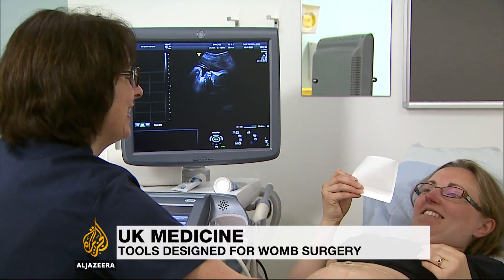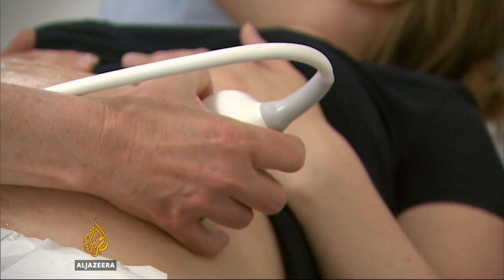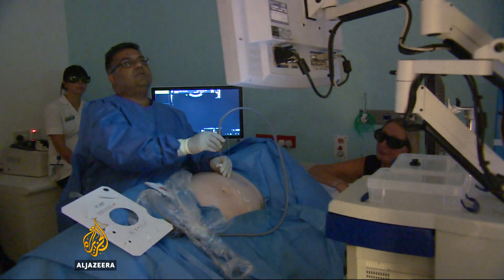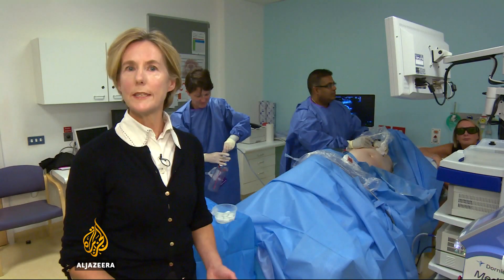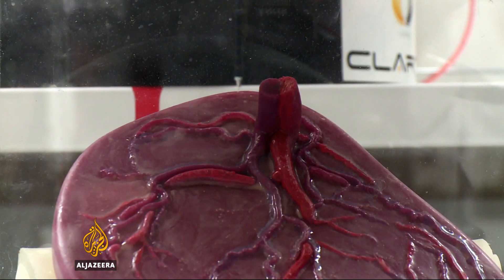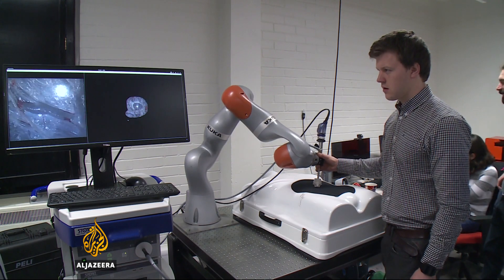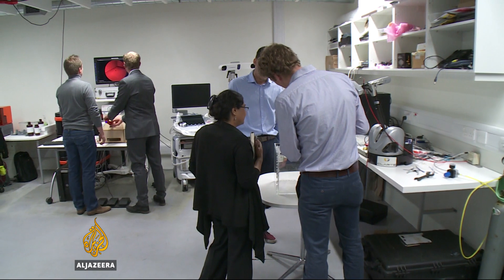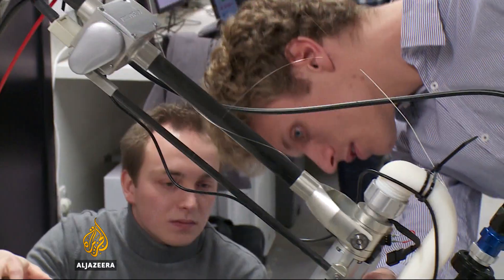UK medicine tools designed for womb surgery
Scientists are developing tools that could be used to perform safer surgery inside the womb. University College London and the Catholic University of Leuven in Belgium are collaborating on the project. It's hoped their work will make complex foetal surgery a reality. Al Jazeera's Jessica Baldwin reports from London.